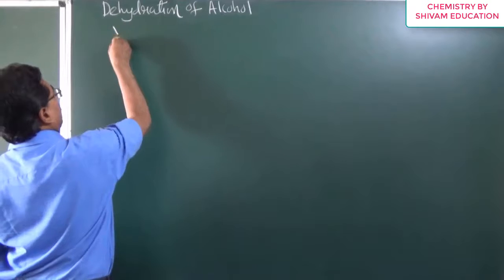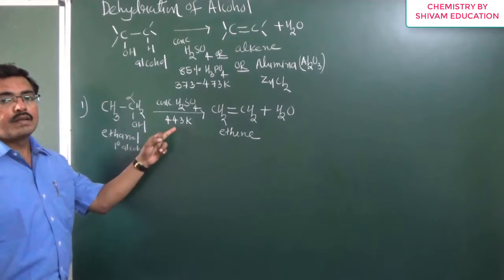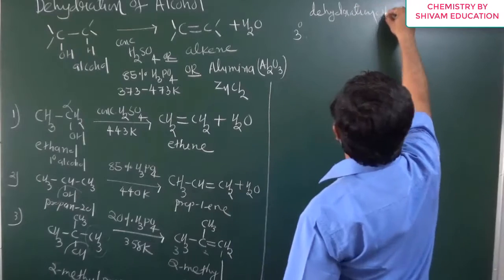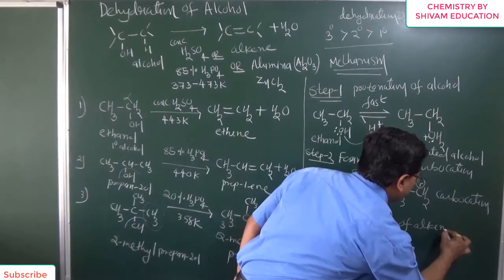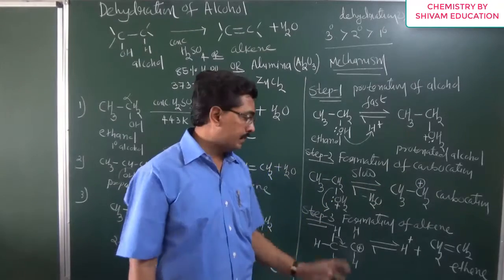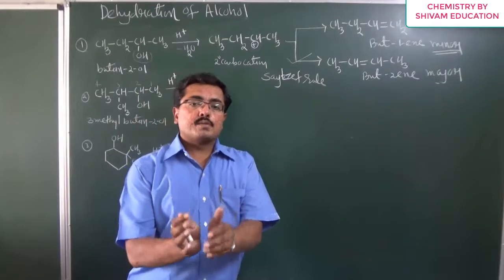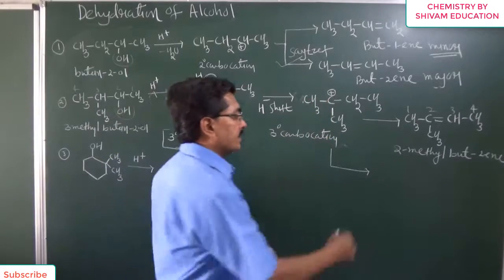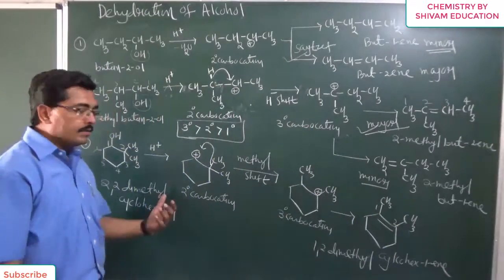Dehydration of Alcohol | NCERT CHEMISTRY | Alcohol phenol ether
Dehydration of Alcohol or
Dehydration of alcohols to alkenes
NCERT CHEMISTRY | Alcohol phenol ether
Lecture by Dr. Bhavesh J. Gangani
Chemistry By Shivam Education